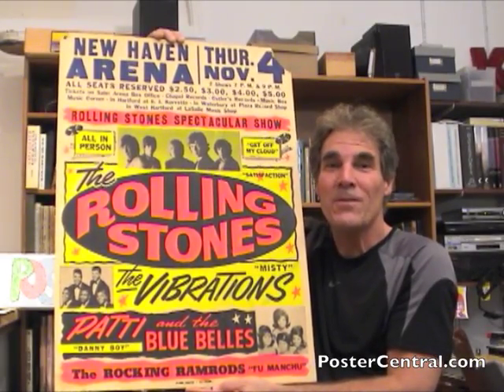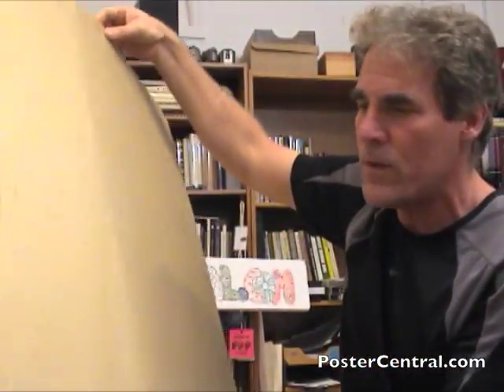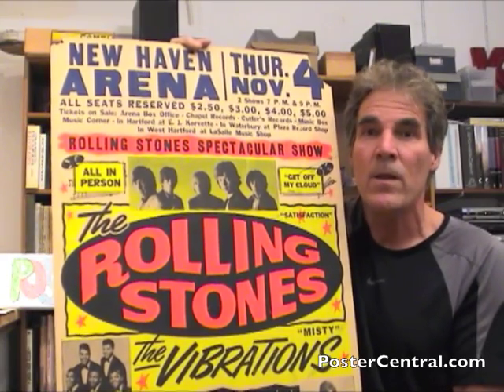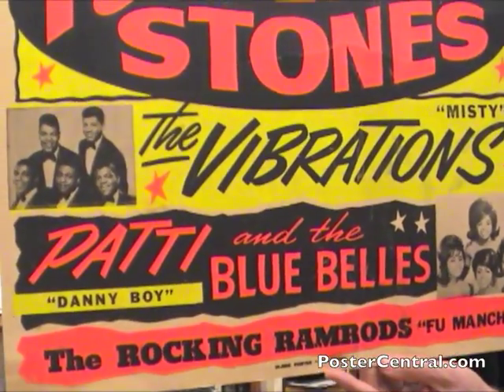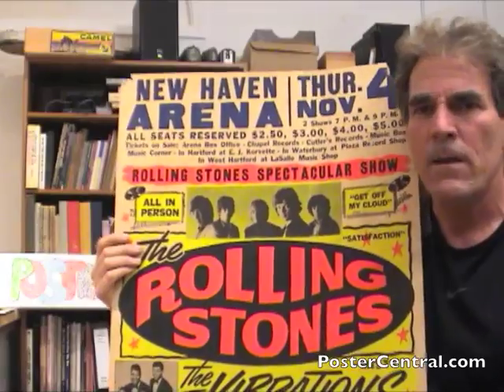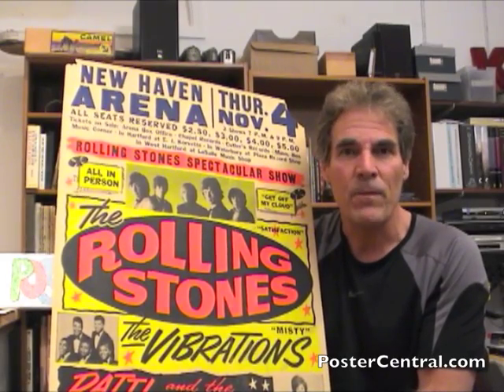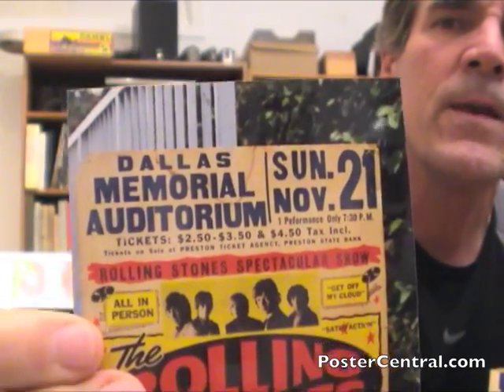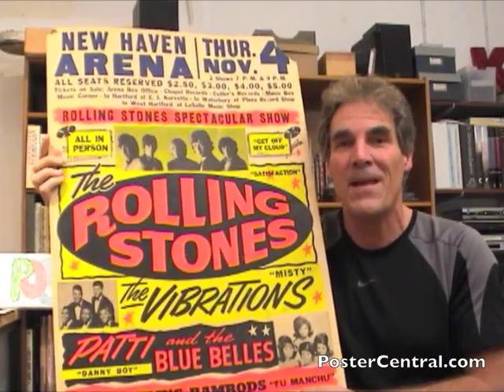Rolling Stones Concert Poster 1960s by Globe Poster Baltimore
A large, colorful Rolling Stones concert poster from the New Haven Arena on November 4, 1965.

This Rolling Stones window card was printed by Globe Posters of Baltimore, Maryland.

This tour stop in New Haven, CT was during the Rolling Stones' 4th tour of the United States.

The Globe Poster company often printed very large concert window cards like this featuring bright, beautiful colors, lots of ticket-buying information, photos of the musicians and hit song titles.

The complete wording on this Rolling Stones concert broadside, from top to bottom:

New Haven Arena -- Thur. Nov. 4 -- 2 Shows 7 P.M. & 9 P.M.

All Seats Reserved $2.50, $3.00, $4.00, $5.00. Tickets on Sale: Arena Box Office -- Chapel Records -- Cutler's Records -- Music Box -- Music Corner -- In Hartford at E.J. Korvette -- In Waterbury at Plaza Record Shop -- In West Hartford at LaSalle Music Shop

Rolling Stones Spectacular Show -- All In Person -- "Get Off My Cloud," "Satisfaction" -- The ROLLING STONES

The Vibrations "Misty" -- Patti and the Blue Belles "Danny Boy" -- The Rocking Ramrods "Fu Manchu" - Globe Poster • Baltimore

The Fall 1965 tour of America was the Rolling Stones' biggest up to that date, playing 37 venues in just 38 days over 20 states.

Therefore, the following may very well exist for this exact poster "tour blank" used in New Haven -- please send me a photo if you know of one of the following!:

Rolling Stones concert poster Agrodome, Vancouver B.C. Canada, Dec. 1, 1965 • Rolling Stones concert poster Seattle Coliseum, Seattle, WA, Dec. 2, 1965 • Rolling Stones concert poster Sacramento Memorial Auditorium, Sacramento, CA, Dec. 3, 1965 • Rolling Stones concert poster San Jose Civic Auditorium, San Jose, CA, Dec. 4, 1965 • Rolling Stones concert poster Convention Hall, San Diego, CA, Dec. 5, 1965 (afternoon) • Rolling Stones concert poster Sports Arena, Los Angeles, CA, Dec. 5, 1965 (evening).

Any mid-1960s Rolling Stones show featured Mick Jagger on vocals, Keith Richards on guitar, Brian Jones on guitar, Bill Wyman on bass and Charlie Watts on drums, plus "sixth Stone" Ian Stewart.

To see other Rolling Stones concert billboards from the 1960s, just roll your cursor over to this page of my Web